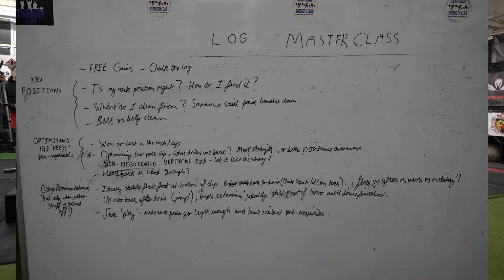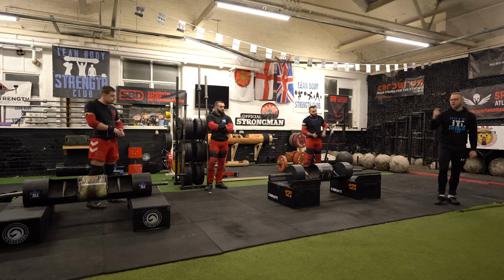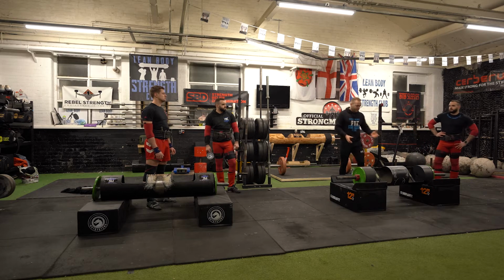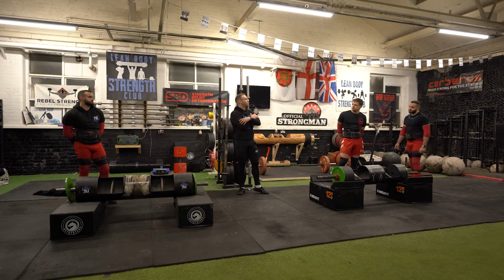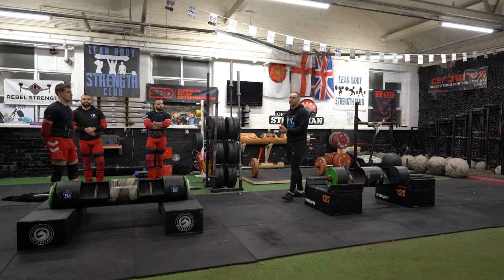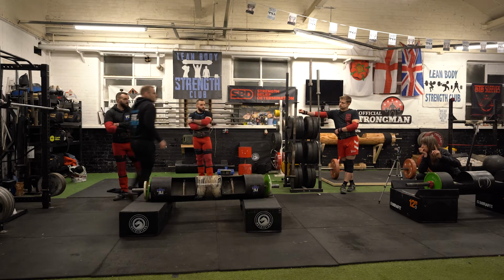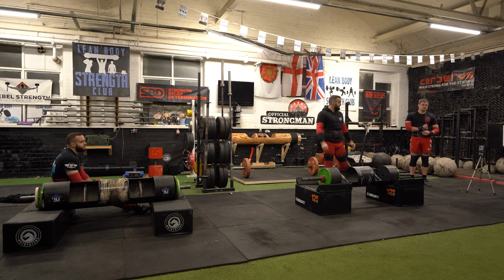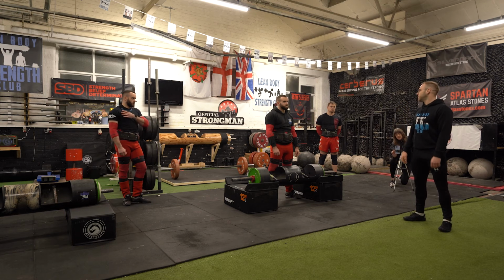LBSC Strongman Coaching MasterClass - LOG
0:00 1️⃣ Free gains! No strength increases required - chalk the log!
0:40 2️⃣ How to find your optimal rack position
4:02 3️⃣ Choosing the belt clean or the belly clean for max efficiency
9:11 4️⃣ THE PRESS - Ideal dip and drive mechanics for all press/jerk variations
14:57 5️⃣ Identifying common errors with the dip
19:40 6️⃣ Why the “elbows up” cue is missing the boat
21:56 7️⃣ How to know if you’re dipping too deep
24:15 8️⃣ Simple drill to find your most powerful dip position
28:49 9️⃣ Using light weights to practise and test positions
36:01 1️⃣0️⃣ Improving mobility and confidence with your head back
46:18 1️⃣1️⃣ Getting used to a larger diameter log
47:21 1️⃣2️⃣ Viper press/one motion considerations, should you be doing them?
52:25 1️⃣3️⃣ Getting out of your comfort zone, trying different press variations
56:32 1️⃣4️⃣ Why your jerk may break down at higher percentages
57:41 1️⃣5️⃣ Unlocking your leg power with ankle extension
1:00:49 1️⃣6️⃣ Is jumping backwards an error?
1:01:32 1️⃣7️⃣ Easy drill to reinforce triple extension